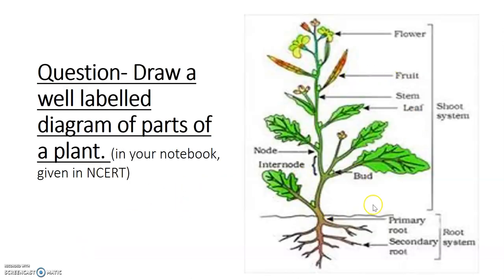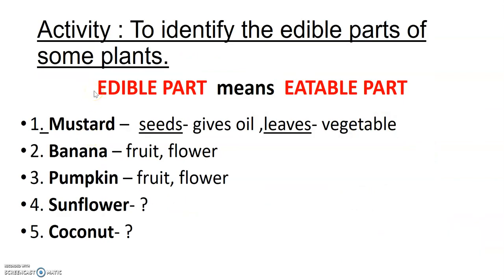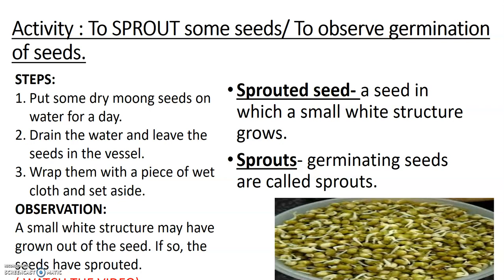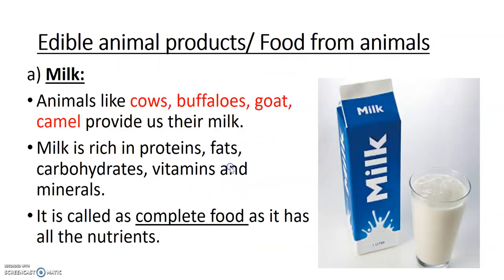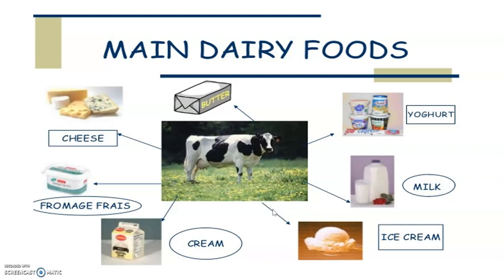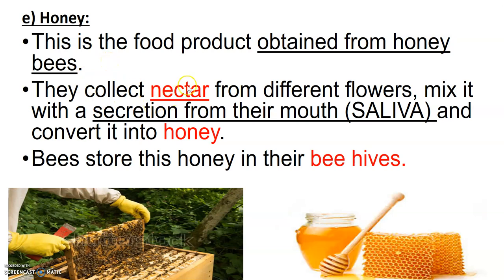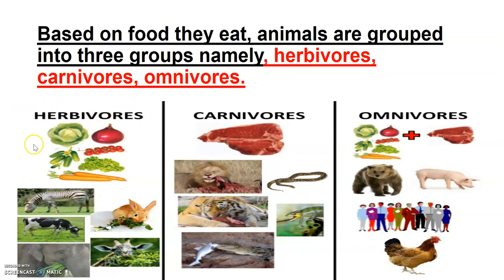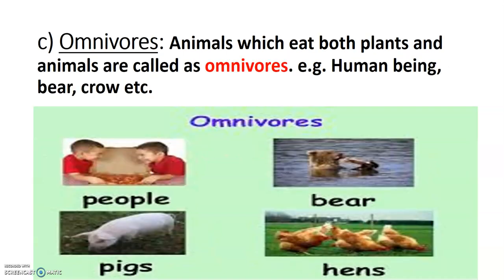CLASS6/FOOD/SCIENCE/SESSION2/FOOD,WHERE DOEST IT COME FROM/NCERT/CBSE